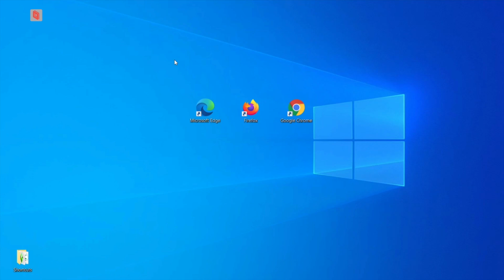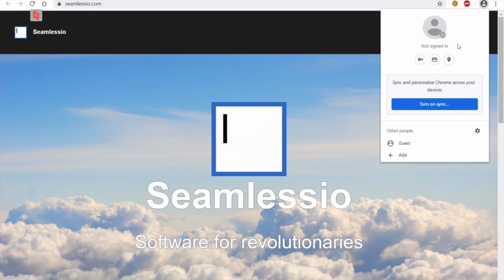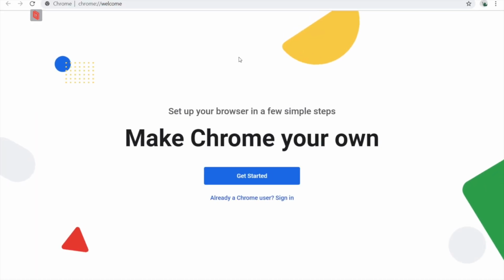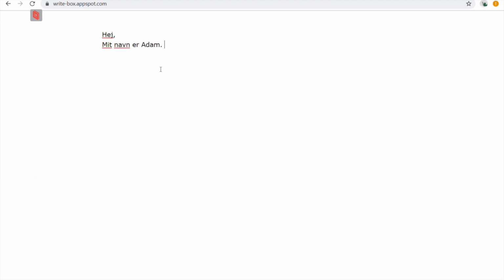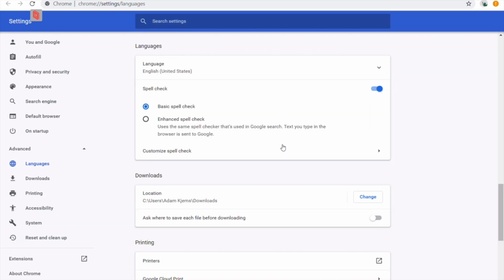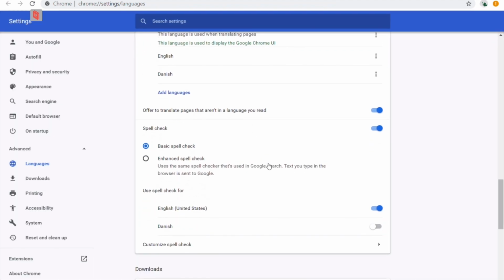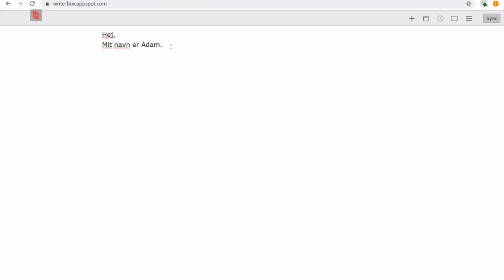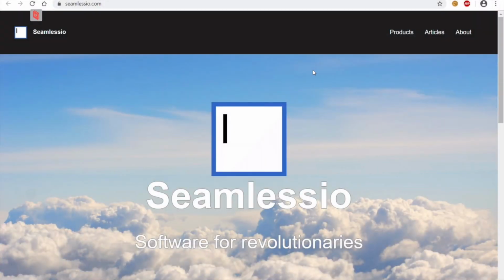Chrome: How to Install another Language Spellcheck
This video shows how to install a spellchecker in Google Chrome. It is a part of videos showing to setup the three most popular browsers for Windows; Chrome, Firefox and Edge.

The built in Danish spellchecker is so bad, I recommend you use Firefox or Edge instead.
You can find more tech how-to articles on the Seamlessio